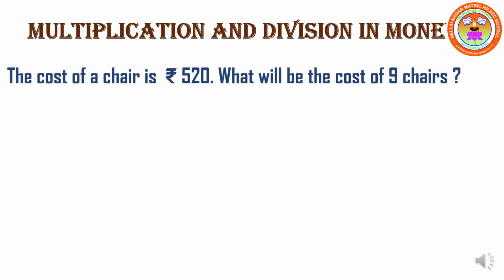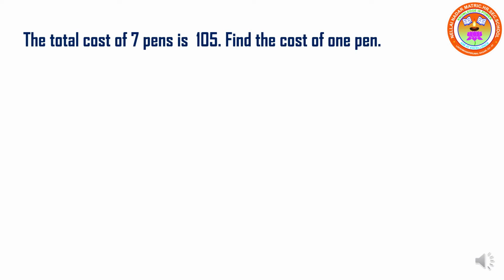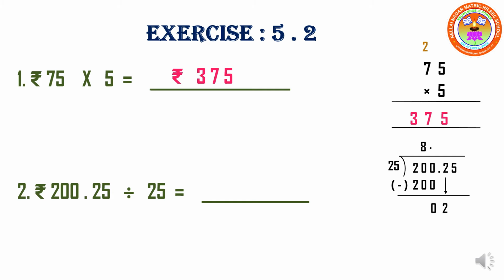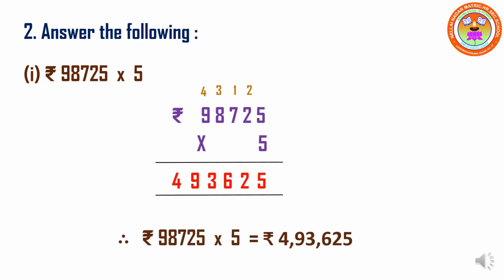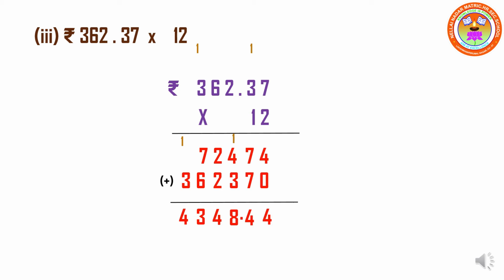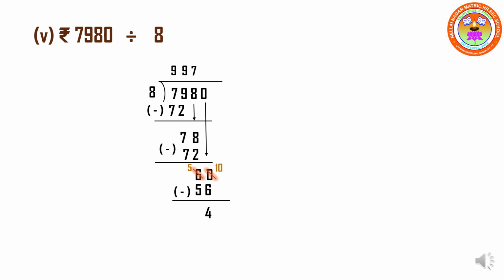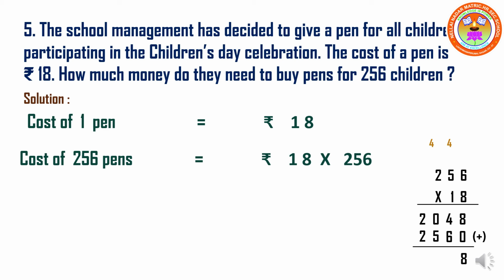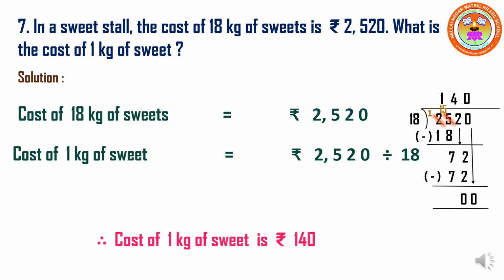Std 5 Maths P Priya